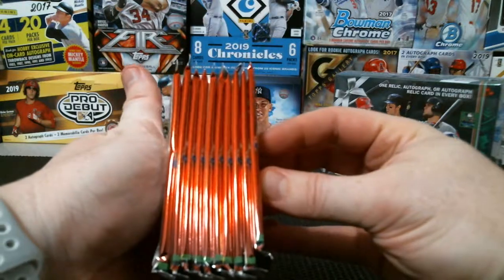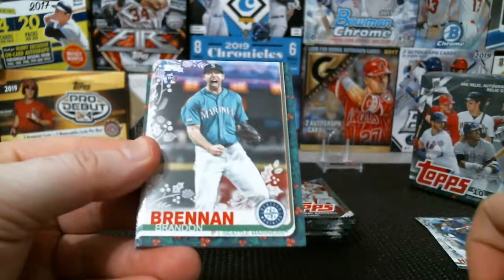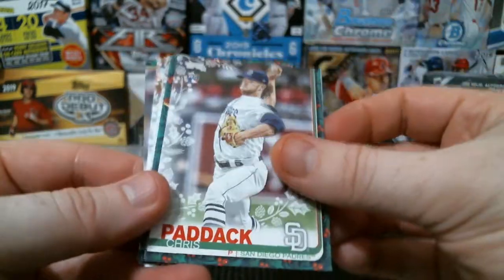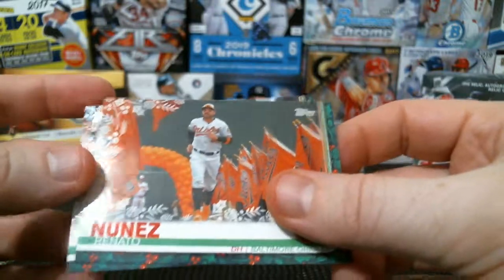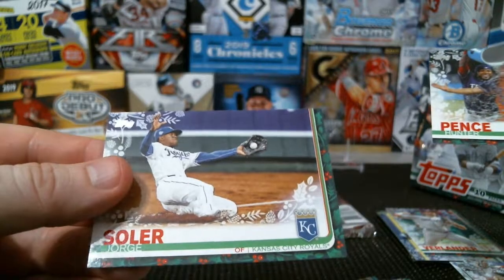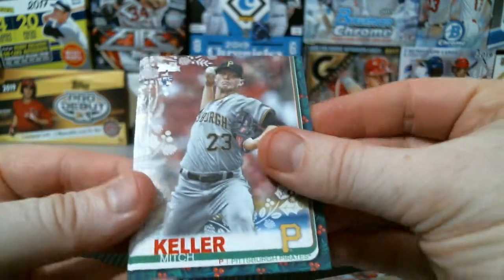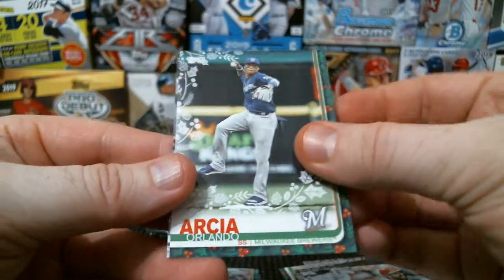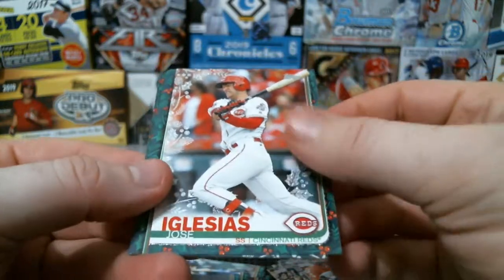2019 Topps Holiday #1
2019 Topps Holiday 2 Box Break #1.  Nice product! Major improvement from the years past with the inclusion of SPs and different tiers of SPs